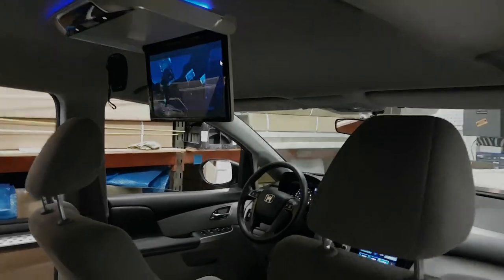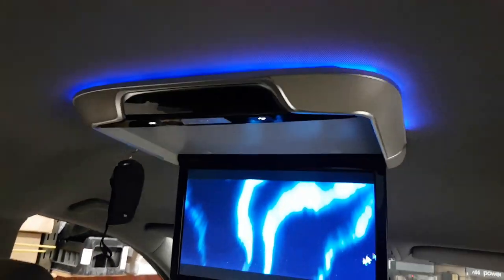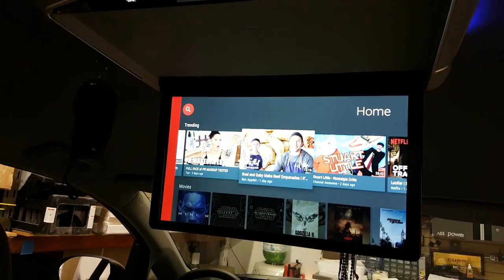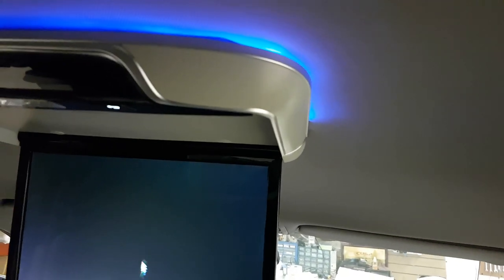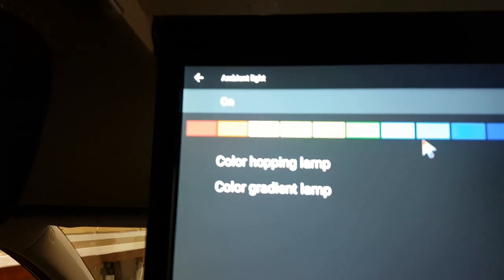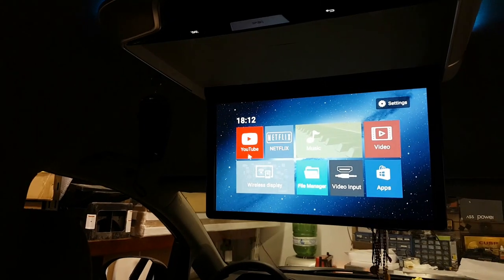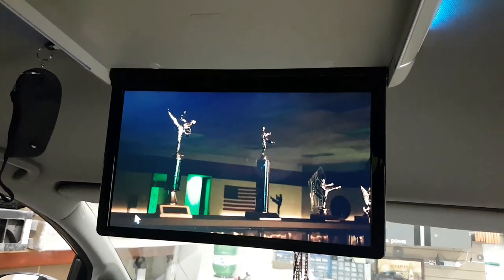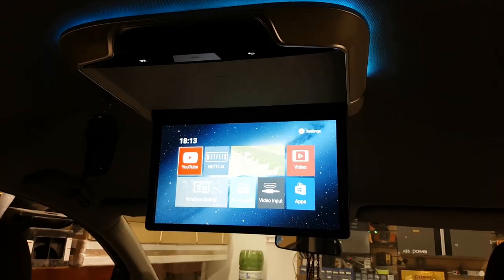Installation Roof mount Flip Down Android Multimedia USB HDMI Input